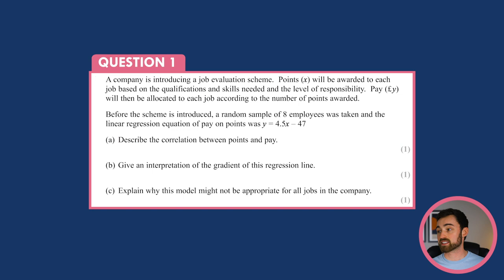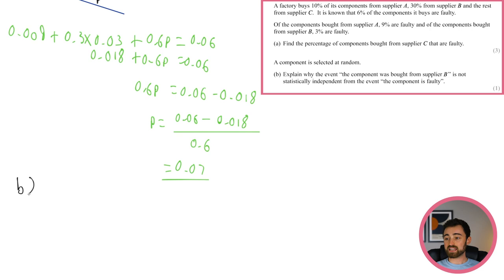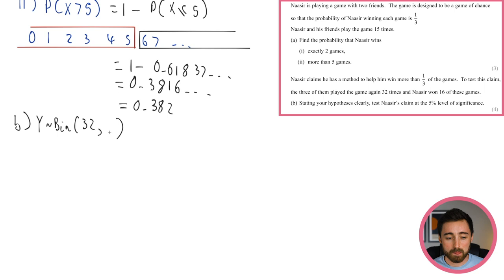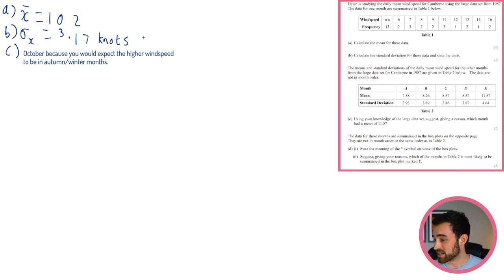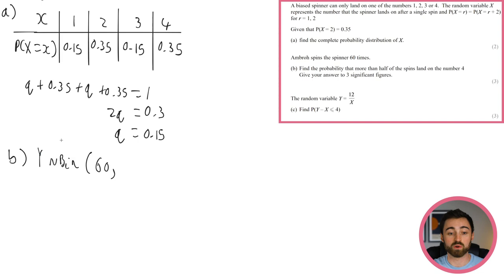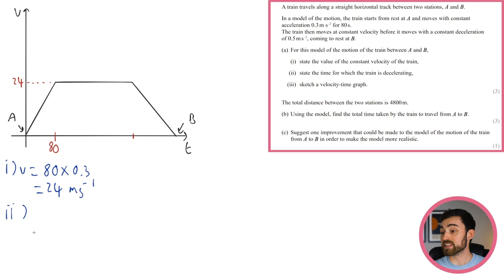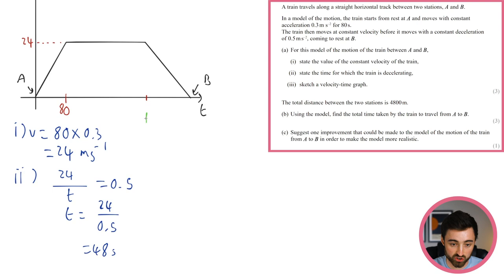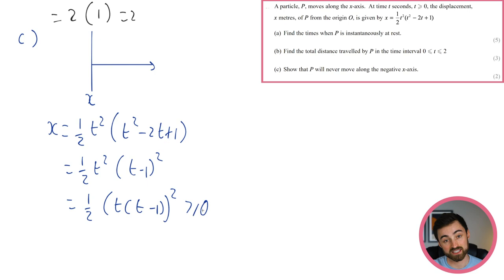Edexcel AS Mathematics May 2018 Paper 2 - Stats and Mechanics - Full Worked Solutions (Year 12)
Edexcel AS Mathematics May 2018 Paper 2 - Stats and Mechanics - New spec past paper solutions (Year 12)

First past paper video done in less than an hour, let's goooooo

Intro: 00:00
Question 1: 00:16
Question 2: 03:19
Question 3: 10:46
Question 4: 18:44
Question 5: 26:10
Question 6: 32:59
Question 7: 36:36
Question 8: 45:04
Question 9: 51:26